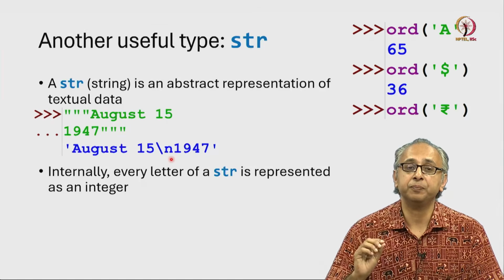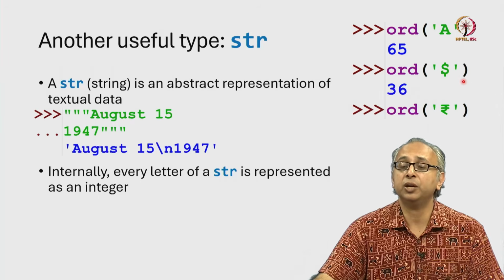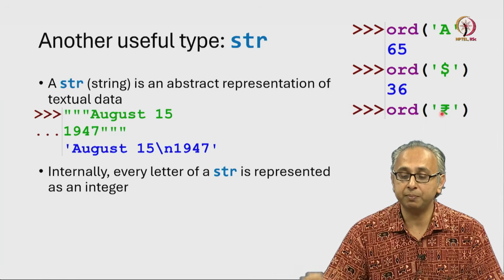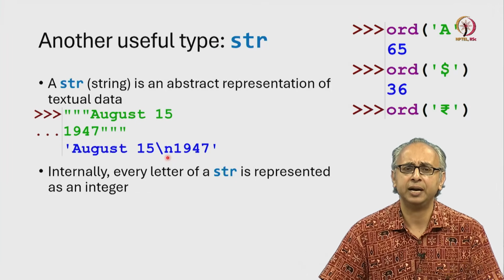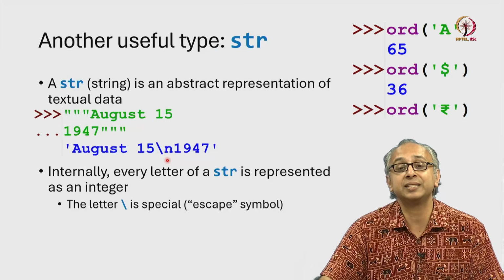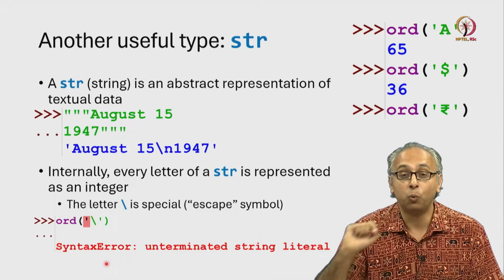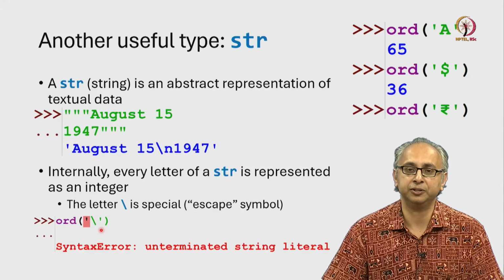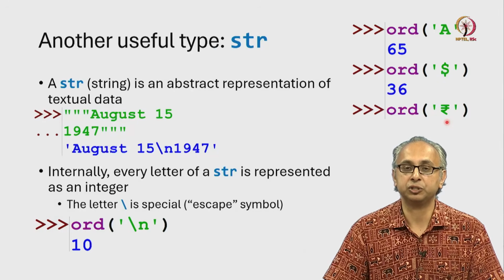Lec 26 Strings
Ordinal (ord), escape symbol